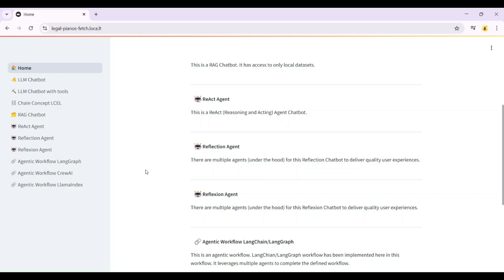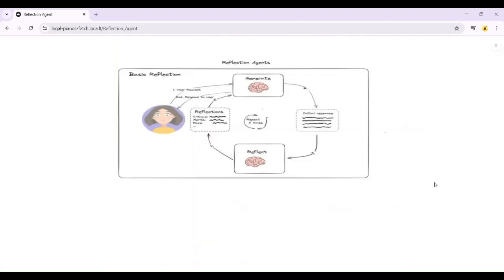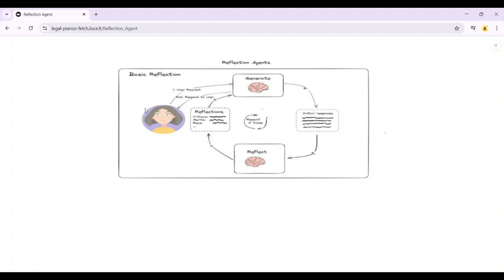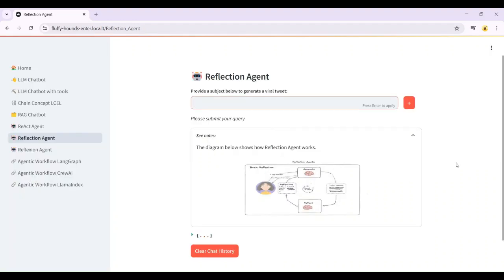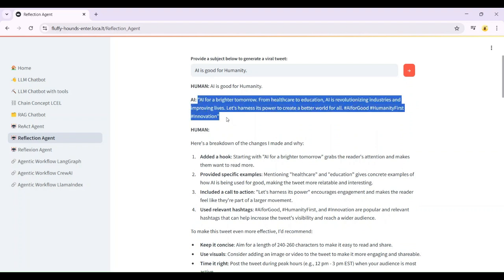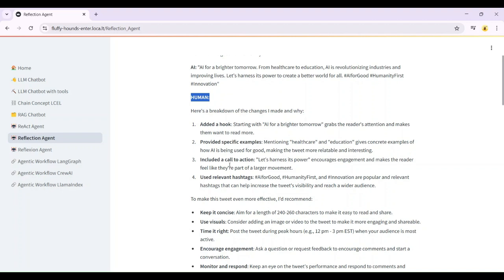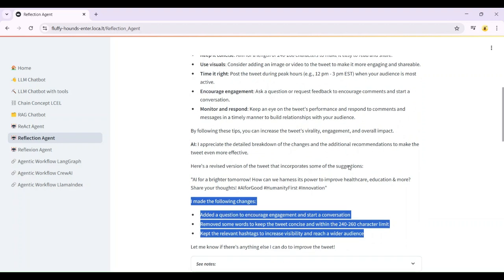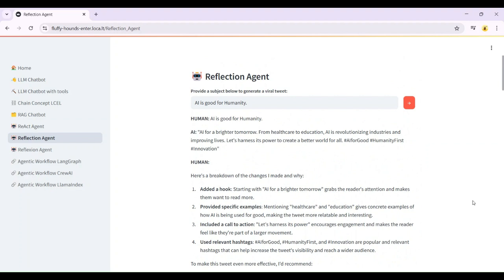AgenticAI-Demo-6-ReflectionAgent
It's a demo on AgenticAI (Streamlit app).
This demo shows some of capabilities of LLM/Chatbot/RAG/Agent and Agentic Workflow.
This video demos AI agents and a Reflection agent.